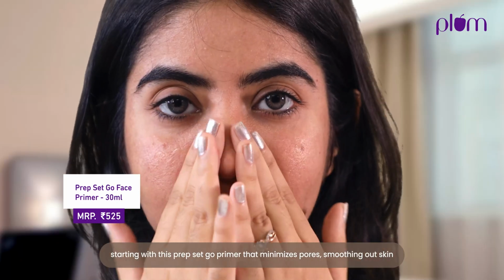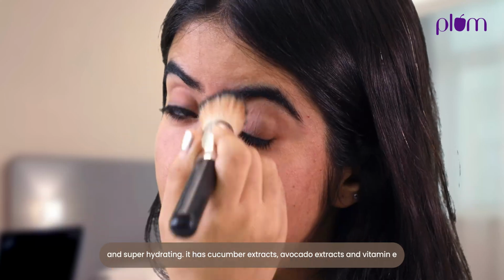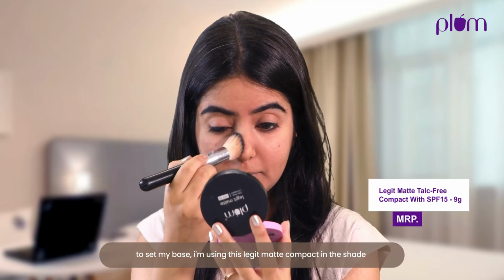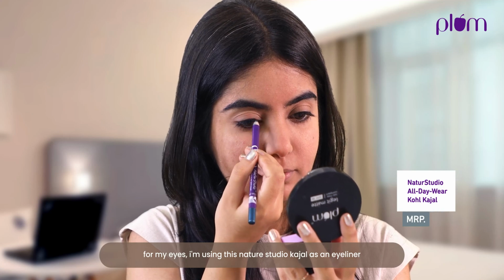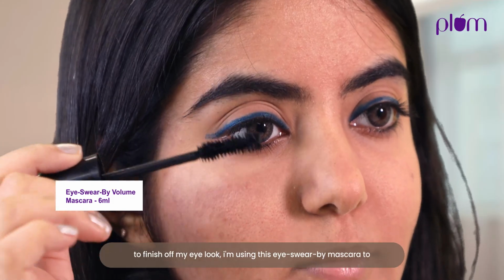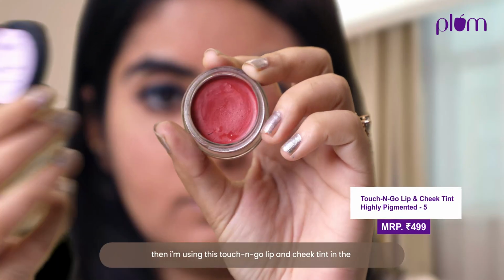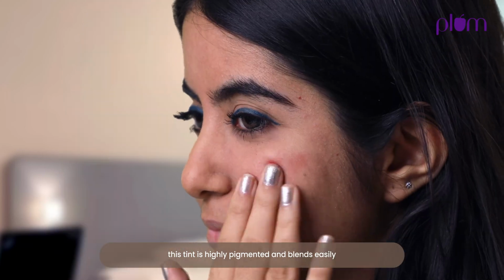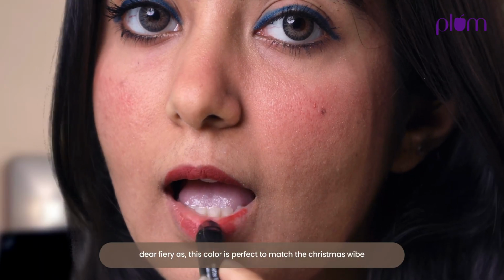Get Ready With Me for a Party | Christmas party New Years Party Makeup Tutorial | Easy Party Look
Find out how to create a party makeup look perfect for Christmas and New Years! Party season is in full swing and Amisha is here to show you how to get ready for a party with a simple glam skincare routine and makeup tutorial.

Don't forget to check our website to pick your faves at major discounts

Welcome to a world of goodness 🍃

Plum is India’s 1st 100% vegan beauty brand with skincare, body care, hair care, and skincare-infused makeup products. We believe in clean beauty that’s good for you and the planet. Our products are developed as a blend of trusted natural ingredients and scientifically proven and well-researched active ingredients that pair together to give you goodness that delivers!

Besides being PETA-certified vegan & cruelty-free, Plum products are always free of parabens, phthalates, Propylene Glycol, SLS, PABA, DEA and other harmful chemicals.

Cheers, Be Good!